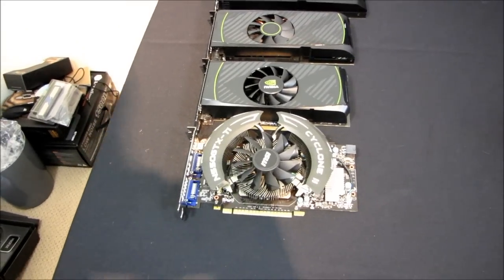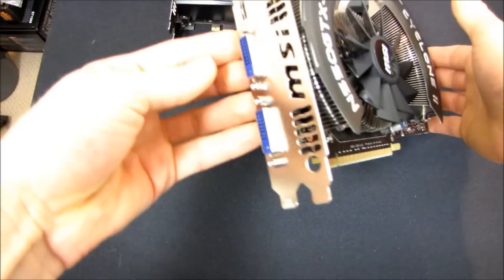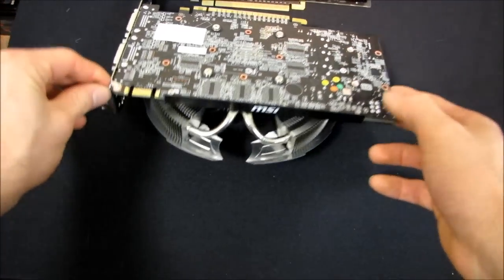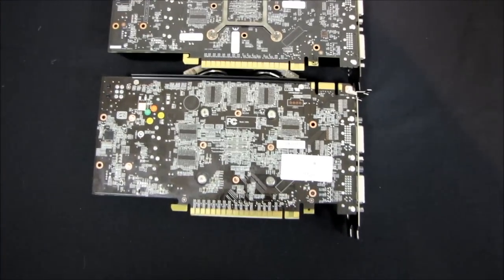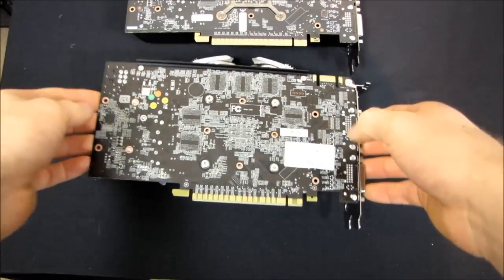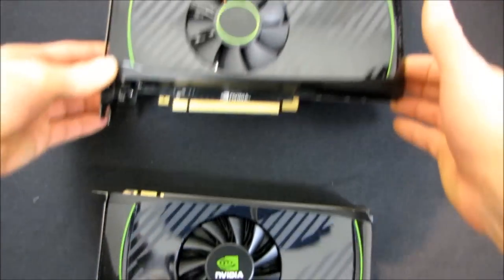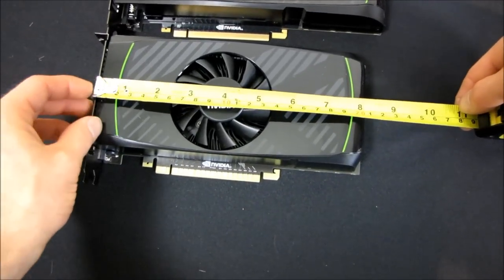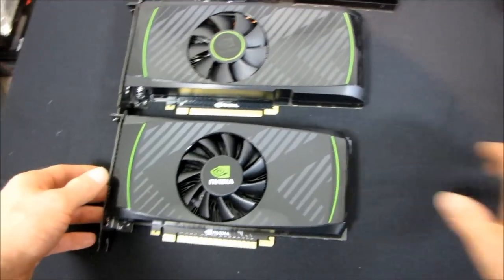NVIDIA GeForce GTX 550 Ti Length & Physical Comparison Linus Tech Tips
Just taking a quick look at the 550 Ti compared to the 560 and 570.